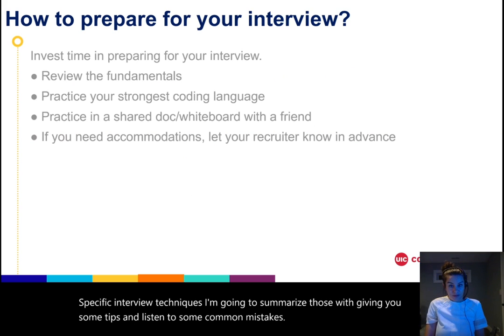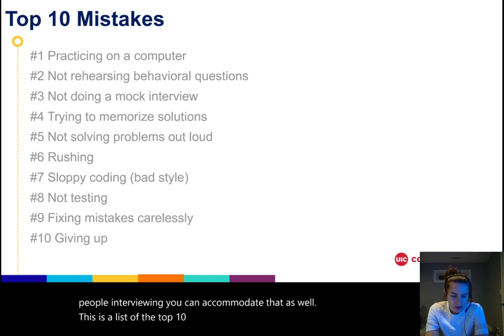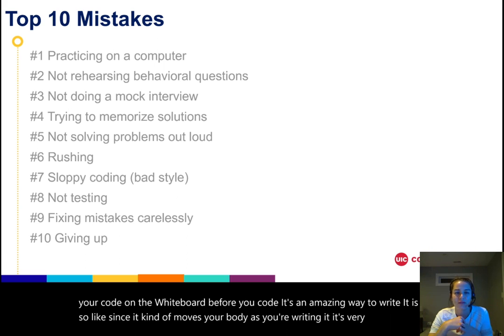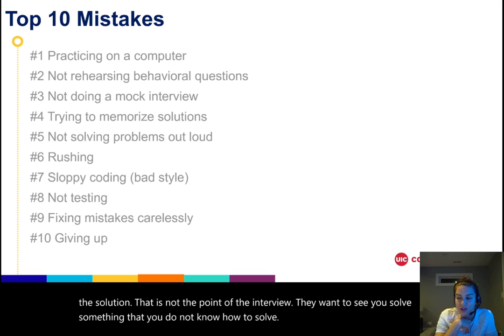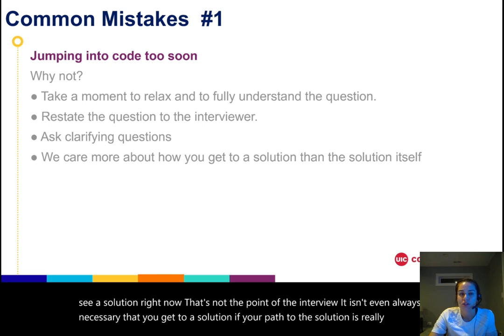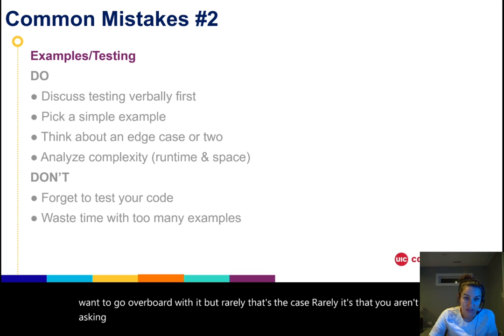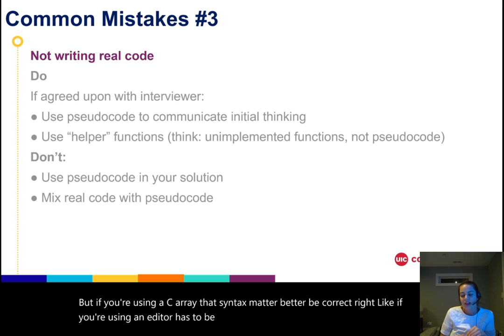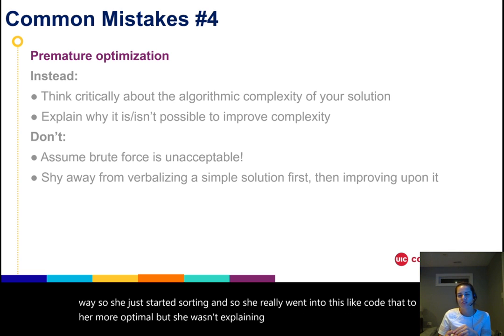111 TechInterviewsTips CommonMistakes default